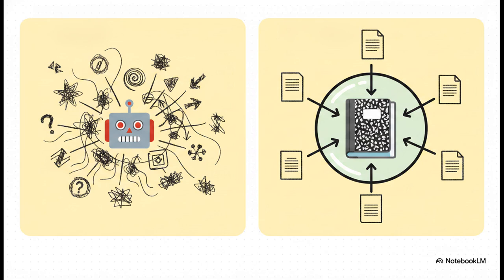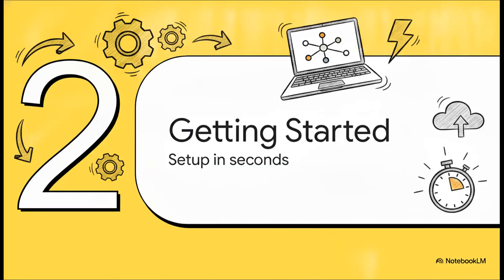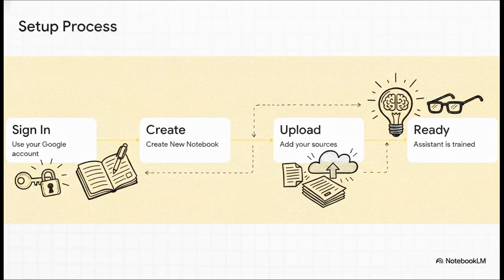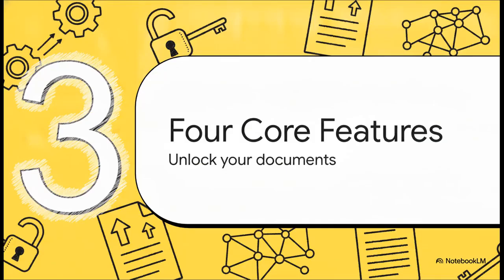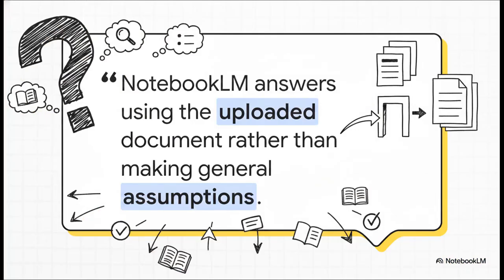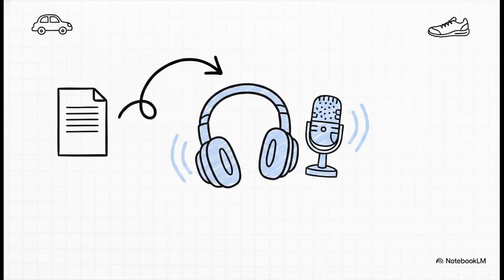Mastering Google NotebookLM in 5Mins | Overview using AI generated Video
📚 Still spending hours reading PDFs, research papers, or lengthy documentation?

What if you could simply ask your documents a question and get an accurate answer in seconds?

That's exactly what Google NotebookLM does.

I just published a new video on my YouTube channel AI in Minutes, where I walk through everything you need to know to get started with NotebookLM in just 5 minutes.

🎯 In this video, you'll learn:
✅ How to upload your PDFs, Google Docs, and presentations
✅ Ask questions and get answers with citations
✅ Generate summaries, study guides, FAQs, and quizzes
✅ Create AI Audio Overviews (AI Podcasts) from your documents
✅ Practical use cases for students, developers, researchers, and professionals

I've been exploring AI tools that genuinely improve productivity, and NotebookLM is one of the most useful ones I've tried. Instead of searching endlessly through documents, you can focus on understanding and applying the information.

🎥 WatchAI generated Video

💬 I'd love to hear from you:
What's the first document you'd upload to NotebookLM?